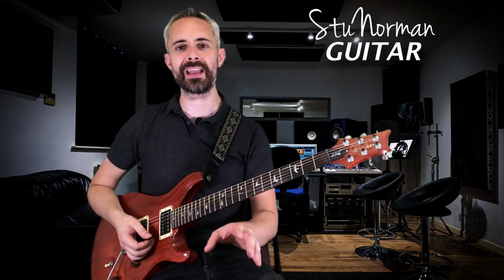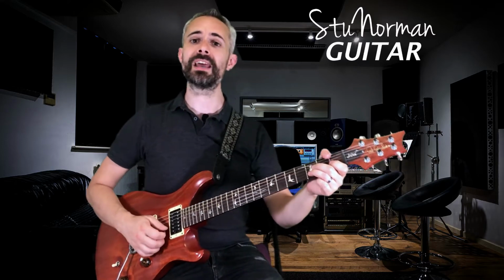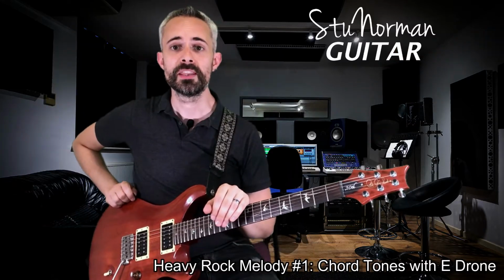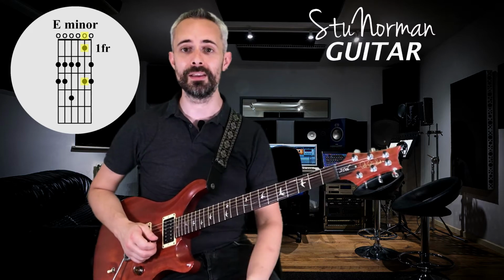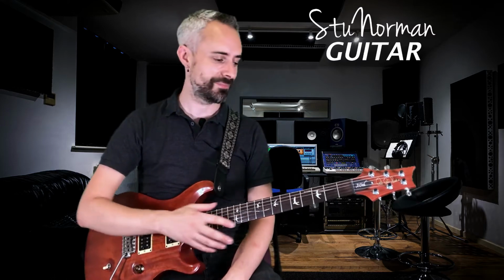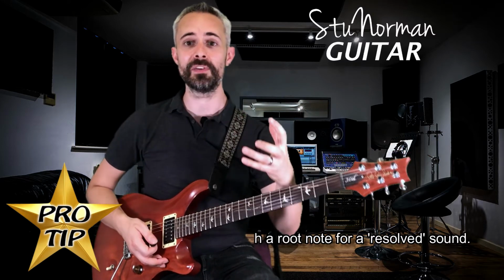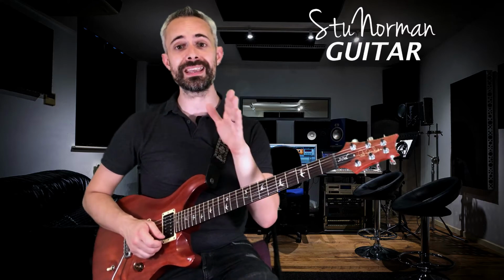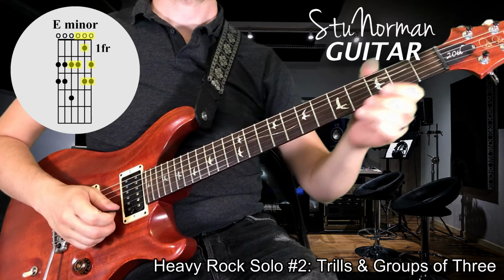Heavy Rock Lead Guitar Improvisation - Trinity Rock&Pop Session Skills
Learn how to improvise EASY lead guitar parts in an Heavy Rock style.

Create melodies in the style of Guns N Roses and The Foo Fighters.
Create solos in the style of Van Halen and Iron Maiden.

Perfect preparation for the Grade 1 Trinity Rock&Pop exam.